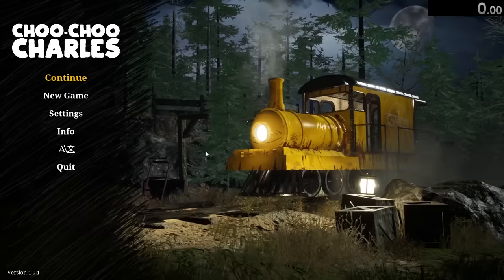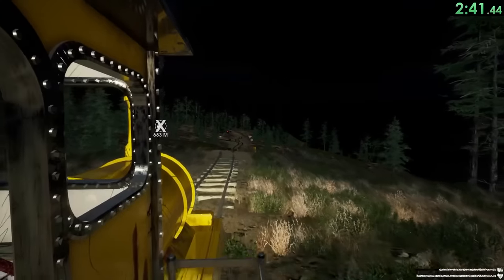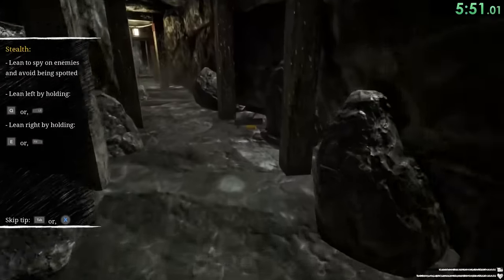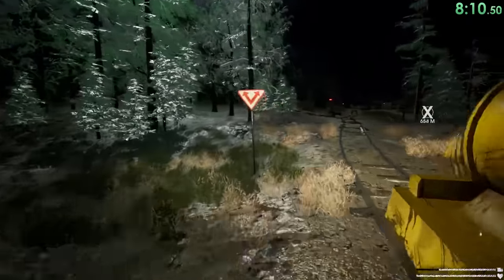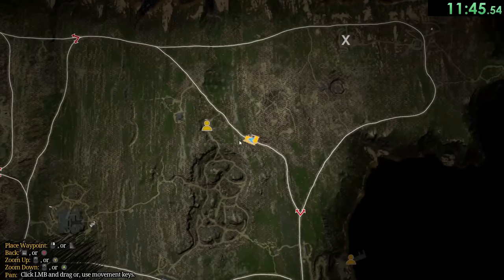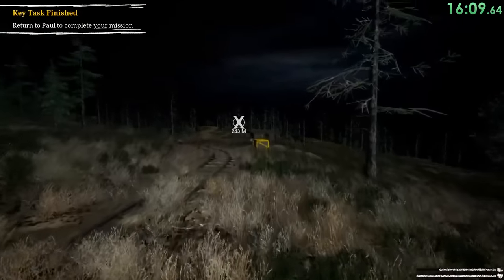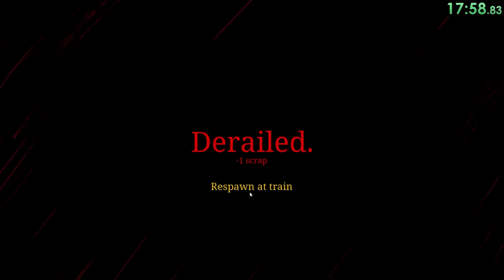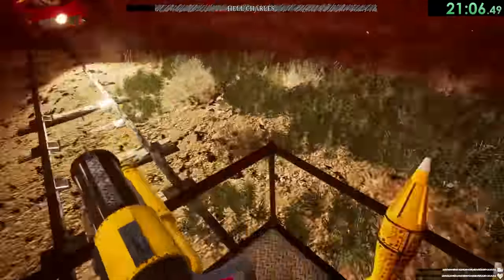Choo Choo Charles speedruns are terrifying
Choo Choo Charles is one of the best horror games to come out this year, so how scary is it to speedrun?

Also shout out to @AstralSpiff for helping me with some problems I was having with the game. He's a king

Choo Choo Charles description (from Steam):

Charles is a bloodthirsty train, and you need to destroy him.
Navigate a massive play area in your trusty old engine.

These winding tracks are treacherous, so you'll need to plan each mission carefully. Be wary when traveling on foot, or switching the track's direction; Charles might be waiting for you.
Upgrade your train to fit your needs.

Go looting or complete missions to find "Scraps", which can be used to turn your train into a death machine on wheels.
Get help from the townspeople.

Help out the settlers in return for high powered weapons, and other items vital to Charles' destruction.
Fight Charles to the death.

Complete the main questline, and summon Charles to a mortal duel. If you’ve gained enough strength, firepower, and skill, Charles may finally meet his match.